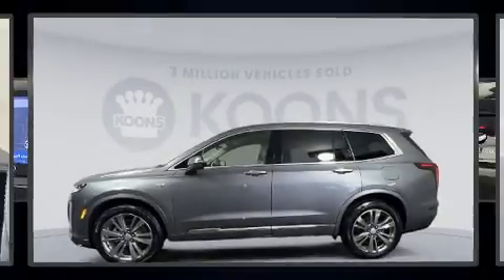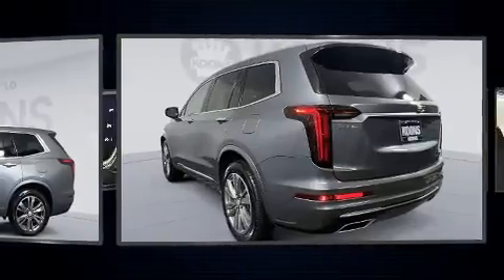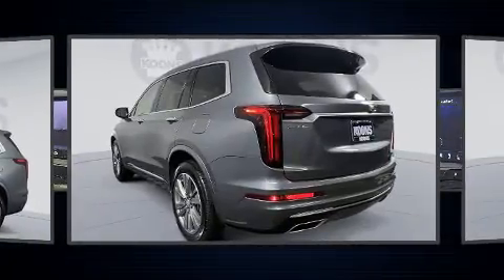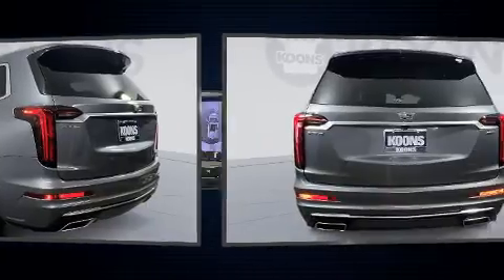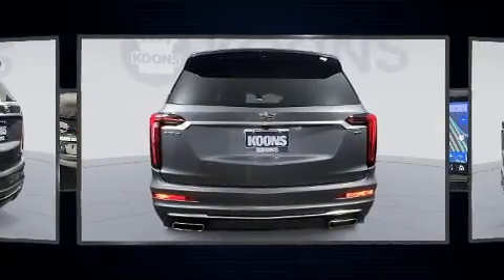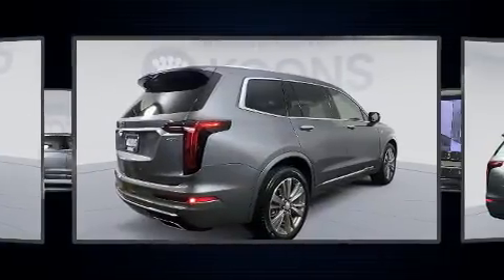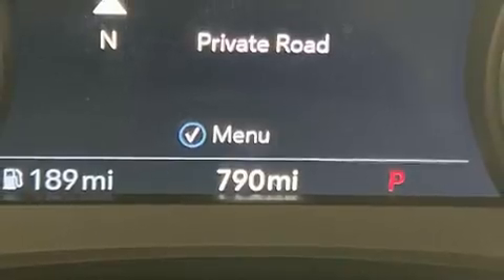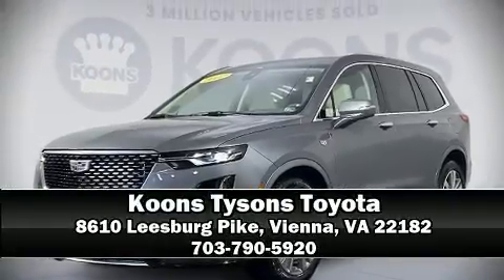2022 Cadillac XT6 Premium Luxury in Vienna, VA 22182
It features a front-wheel-drive platform, an automatic transmission, and a refined 6 cylinder engine. It includes power seats, leather upholstery, front and rear reading lights, a built-in garage door transmitter, an automatic dimming rear-view mirror, automatic dimming door mirrors, a power rear cargo door, and the power moon roof opens up the cabin to the natural environment. Multiple drivers will appreciate the memory system, keeping track of unique seating, steering wheel and audio settings and positions, as well as other features. Safety equipment has been integrated throughout, including: dual front impact airbags, head curtain airbags, traction control, brake assist, a panic alarm, onStar, and 4 wheel disc brakes with ABS. You'll never lose visibility with rain sensing wipers, which activate automatically when the drops start to fall. We have a skilled and knowledgeable sales staff with many years of experience satisfying our customers needs. We'd be happy to answer any questions that you may have. We are here to help you.